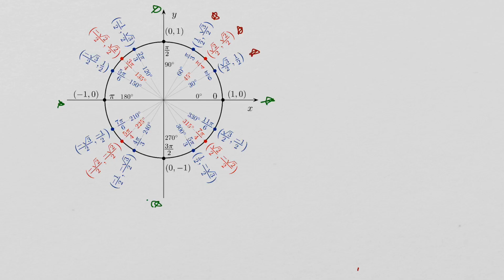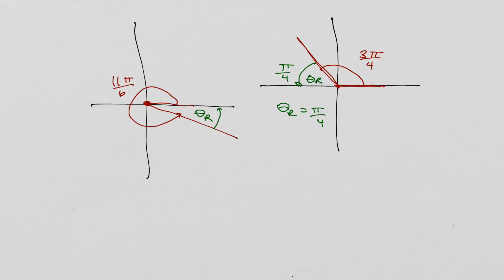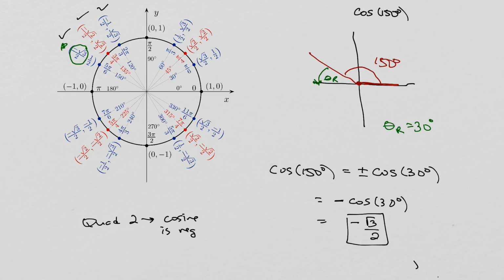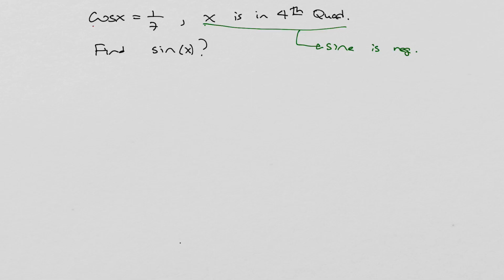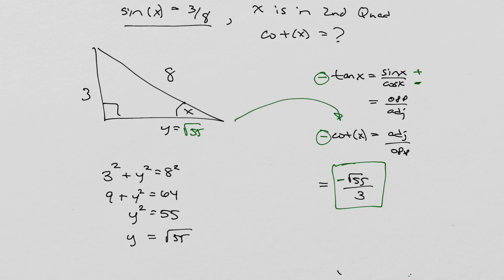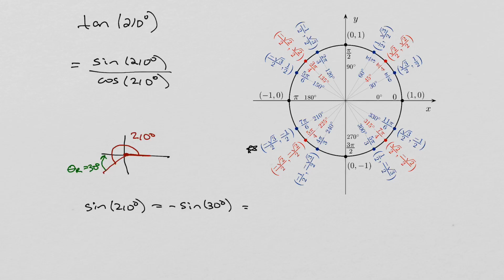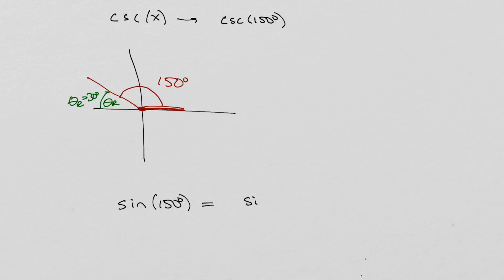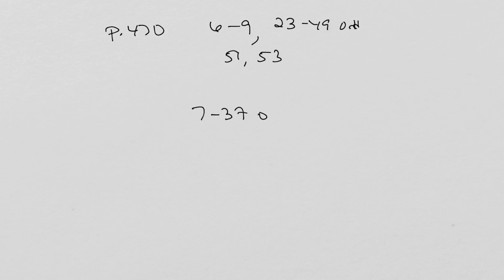Trig Reference Angles